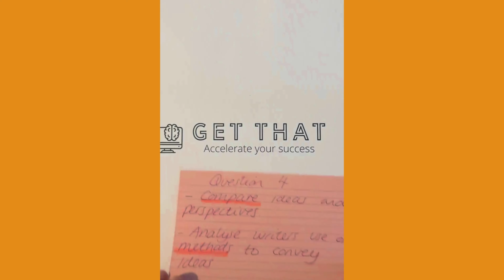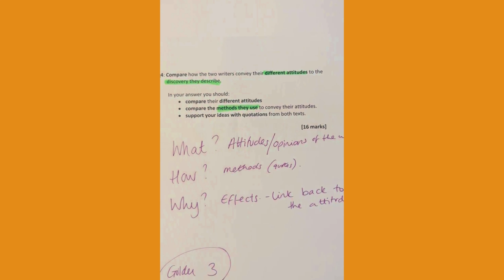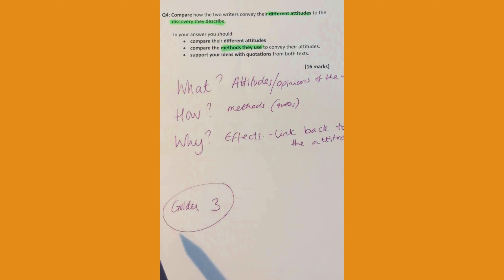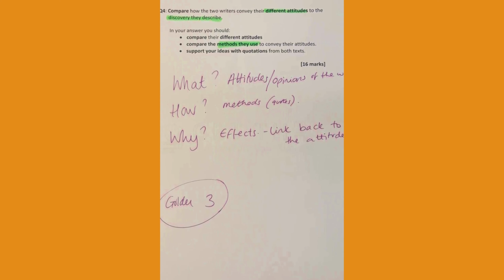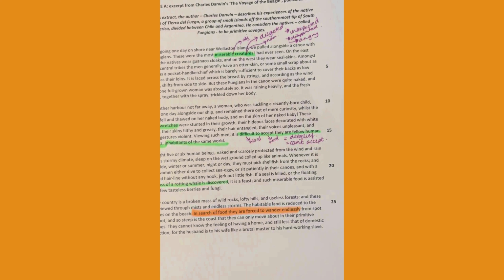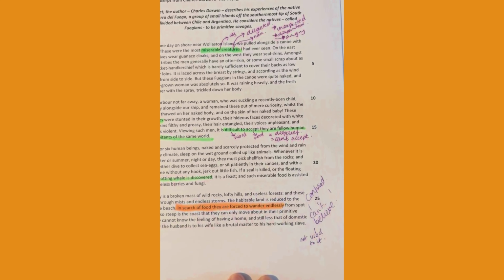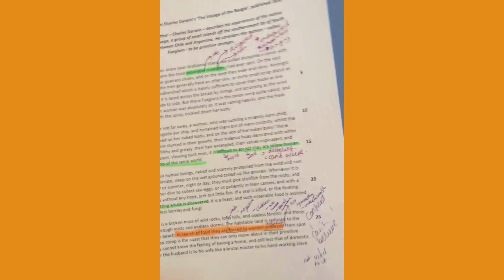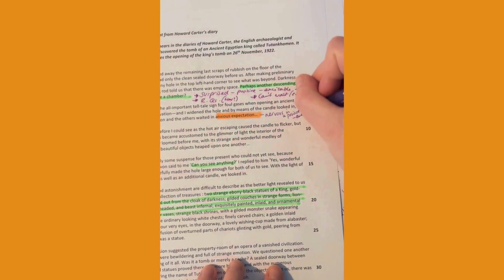AQA GCSE English Language, Paper 2, Question 4, Session 3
Struggling with Paper 2, Question 4 in the AQA GCSE English Language exam? This comparison question can be one of the trickiest – but in this video, we break it down so you can approach it with confidence and clarity. Designed for Year 10 and Year 11 students revising for GCSE English Language, this video is packed with expert tips from a Director of English to help you gain top marks.

You’ll learn how to tackle this question using the simple but powerful ‘What, How, Why’ planning method, which helps you structure a clear, focused and analytical response. We explain how to identify key similarities and differences between texts, how to analyse writers’ methods using evidence, and how to explain the effect on the reader – all crucial skills for AO3.

This video is tailored to the AQA 8700 English Language specification and is ideal for GCSE revision, helping you prepare for the comparison question with confidence. Whether you're aiming for a Grade 5 or pushing for a Grade 9, this step-by-step guide gives you the strategies you need to succeed.